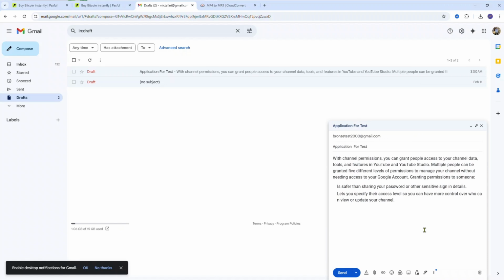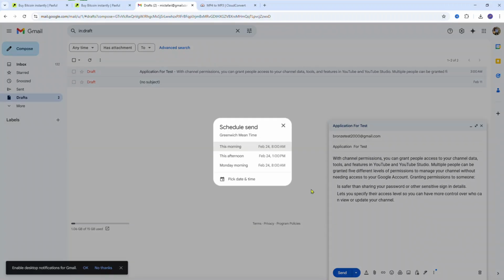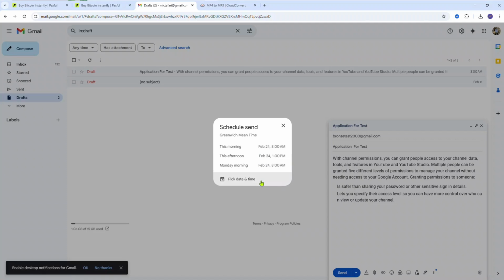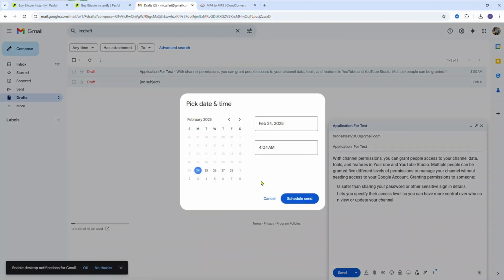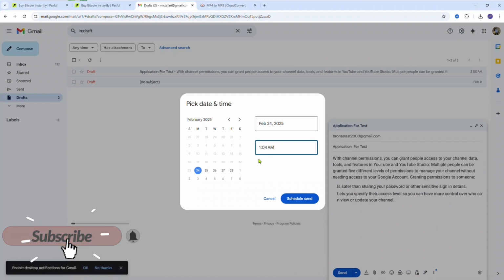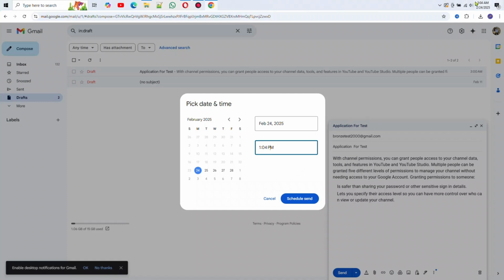How To Schedule Emails In Gmail 2026 - Tutorial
In this detailed tutorial, we will show you How To Schedule Emails In Gmail. Scheduling emails is a powerful feature that allows you to compose messages at your convenience and send them at a later time, ensuring your emails reach recipients at the perfect moment. This video will guide you through the simple steps to schedule emails on both desktop and mobile devices.

What You’ll Learn:
Step-by-step instructions for scheduling emails in Gmail on your computer.
How to schedule emails using the Gmail
Tips for managing and canceling scheduled emails.

By the end of this video, you'll be able to efficiently schedule your emails in Gmail, making your communication more effective.